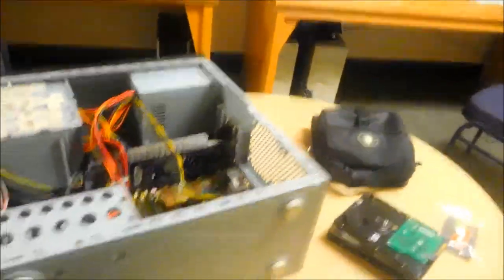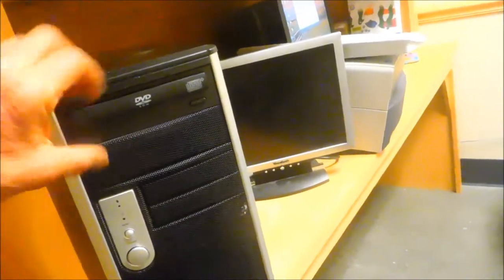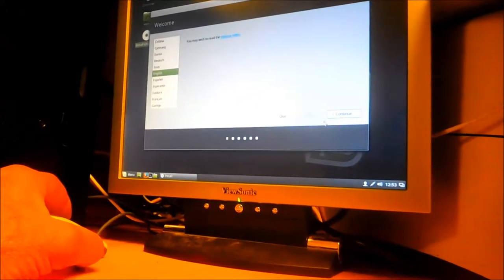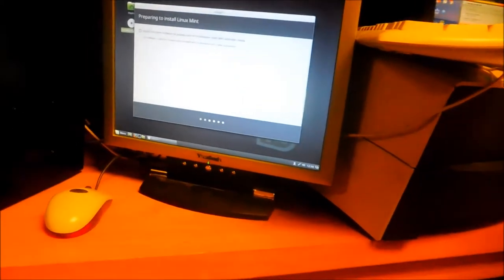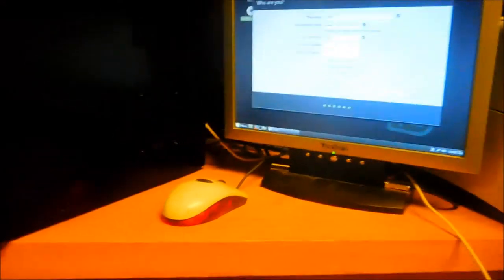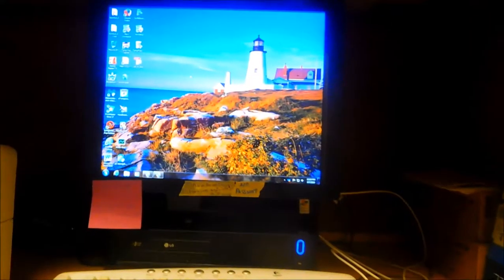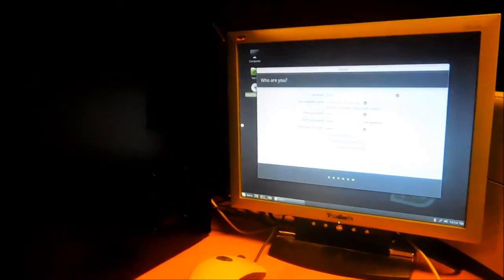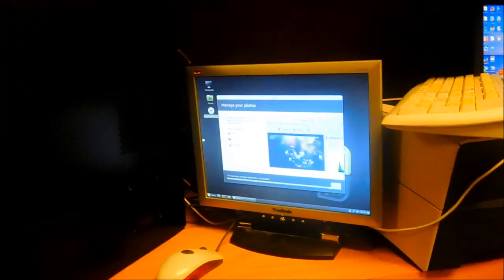Eureka Computer IT Services 707 443-8347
Here I talk about spyware, Linux & install an operating system. LaptopsRepaired @ yahoo